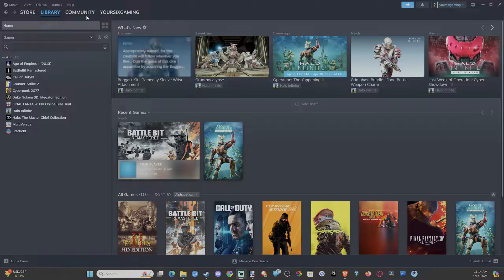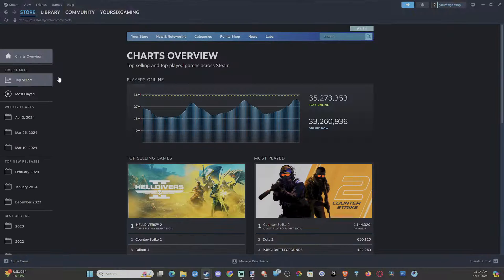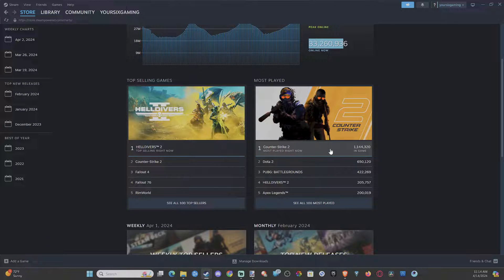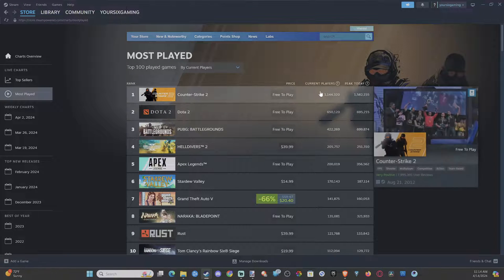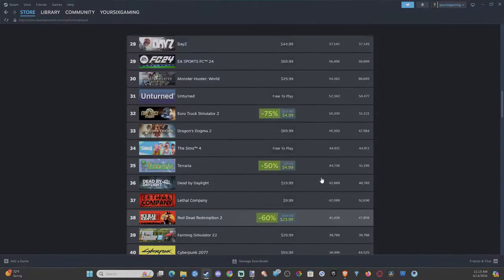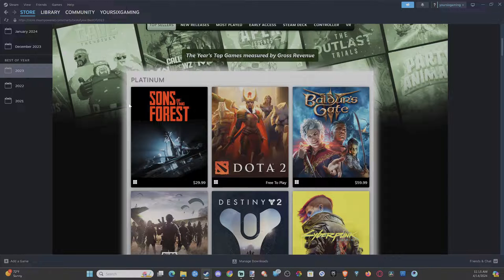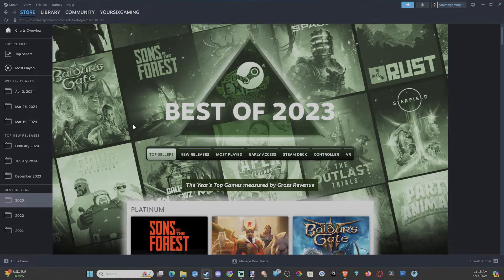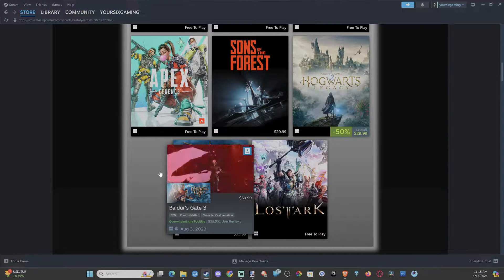How to See the STEAM Stats & Most Played Games (Steam Tutorial)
To check Steam stats and discover the most played games, you have a few options:

Steam Charts: Visit the Steam Charts page. Here, you’ll find information on top-selling and top-played games across Steam. It provides real-time data on player counts and game popularity.

SteamDB: For more detailed insights, head over to SteamDB’s Most Played Games section. It offers high-resolution charts with concurrent player counts for all Steam games, including historical data and stats